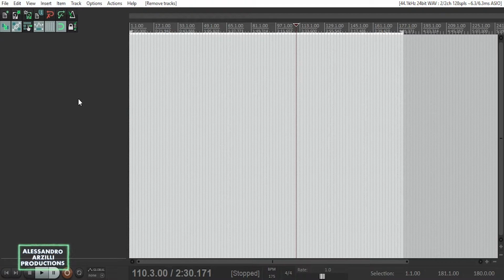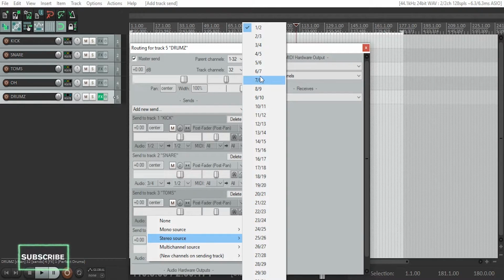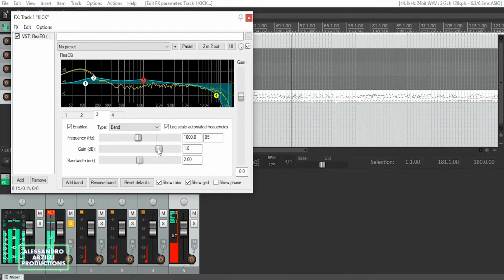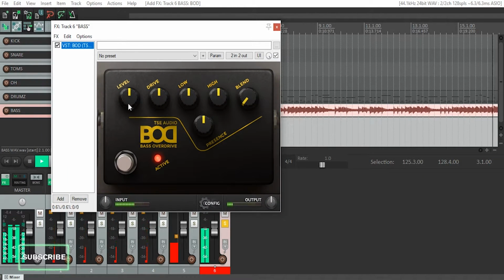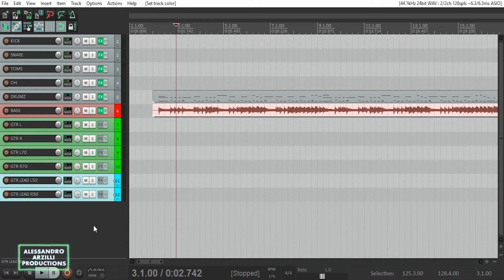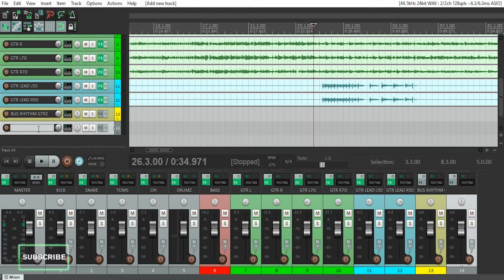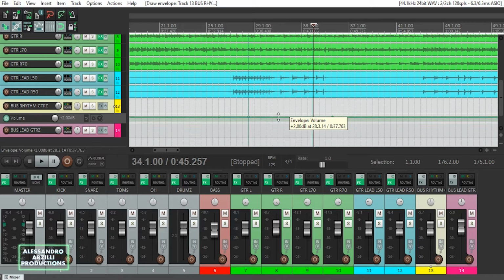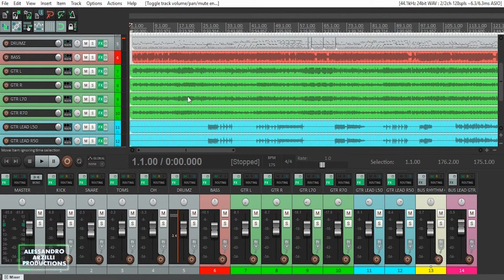How to create a Reaper template for metal (and I share mine)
(Had to silence my own music otherwise iMusician Digital copyright-claimed it, even though I cancelled every contract with them)

It's the only real way to grow on YouTube!

00:21 Quick disclaimer
00:52 Starting from scratch
01:40 Insert drums
02:25 Multitrack drums
06:45 Kick EQ
09:16 Snare EQ
10:15 Toms EQ
10:38 Overhead EQ
11:15 Insert bass
12:52 Insert rhythm guitars
14:53 Insert lead guitars
18:03 Rhythm guitars BUS
18:50 Lead guitars BUS
27:11 Final template
28:22 My conclusions